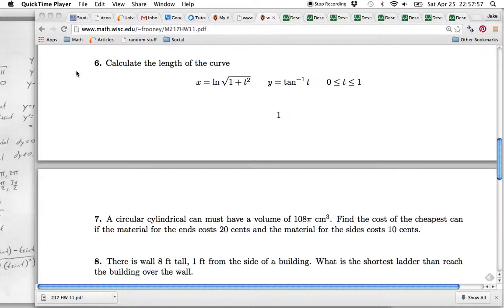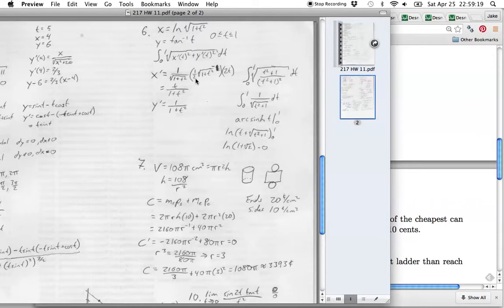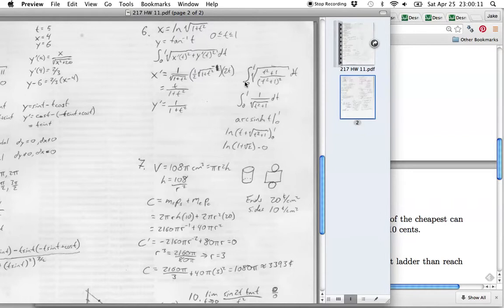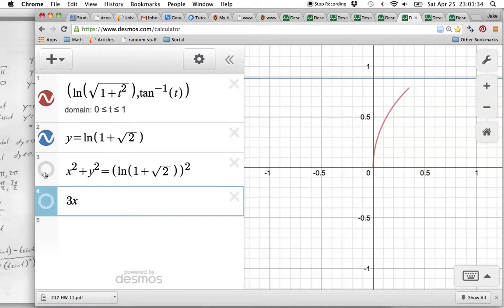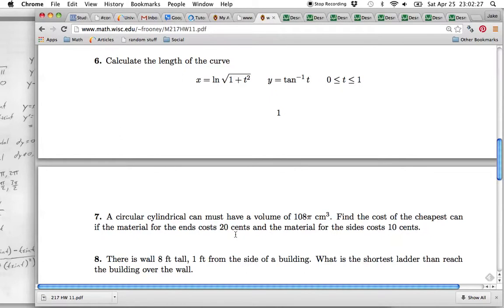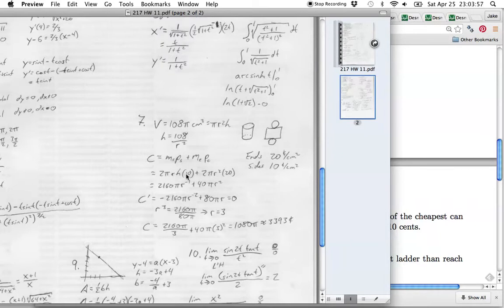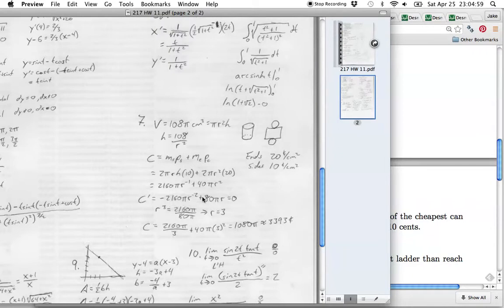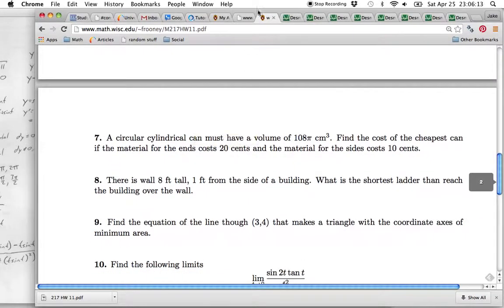HW 11 #6, 7